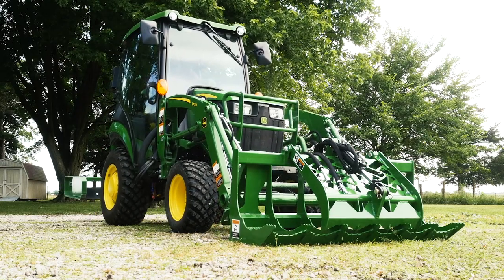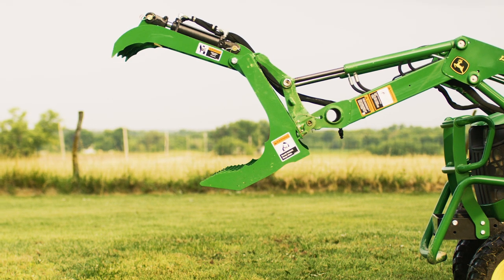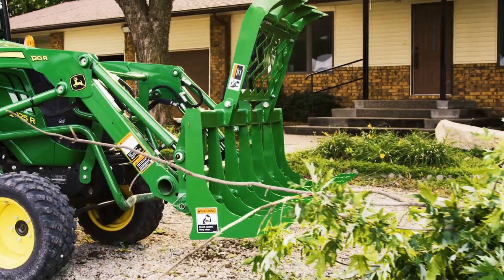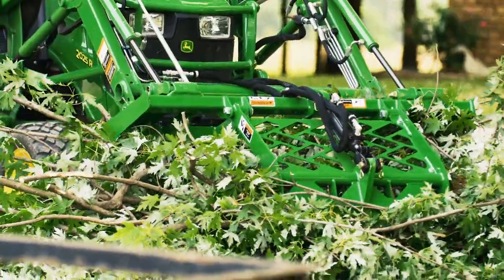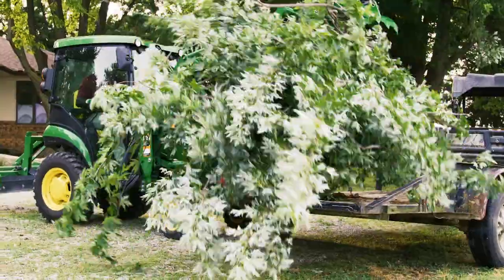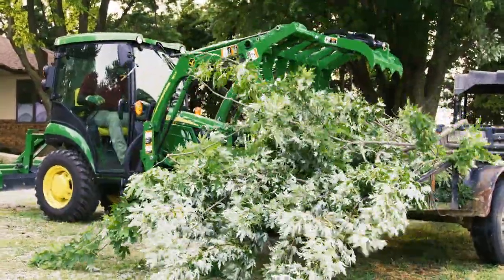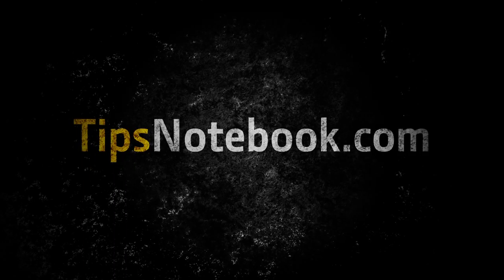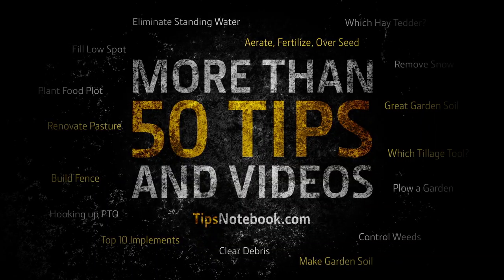Frontier Root Grapple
See how the Frontier Root Grapple does it connect to a John Deere!